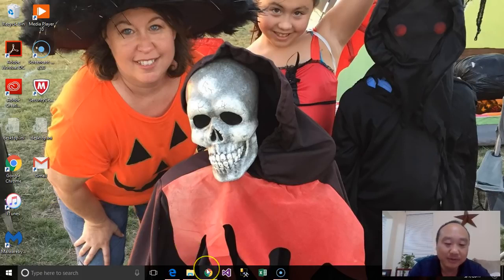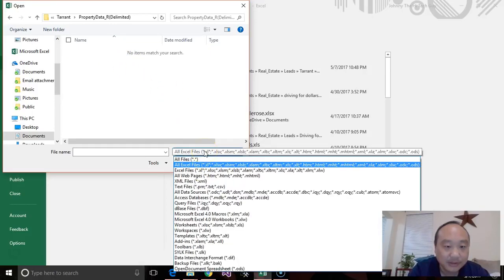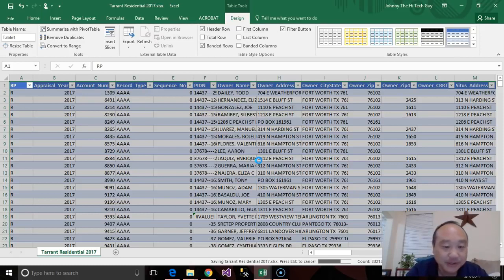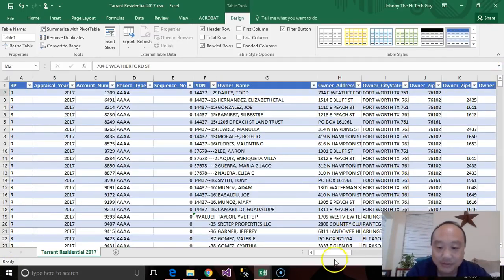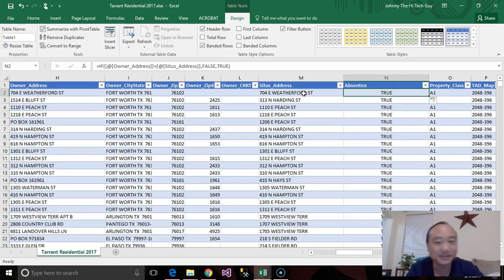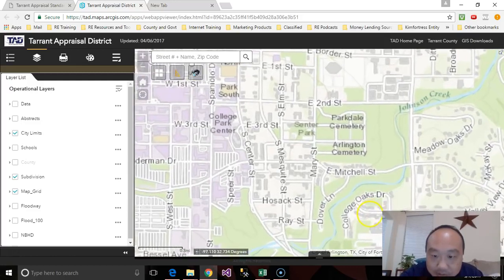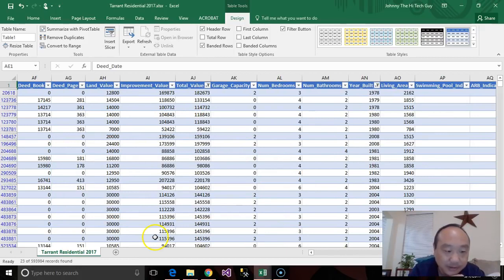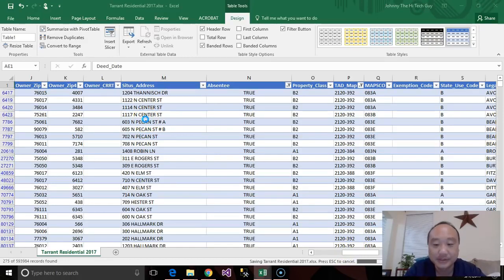Get Real Estate Leads from Public Record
Client Requirements